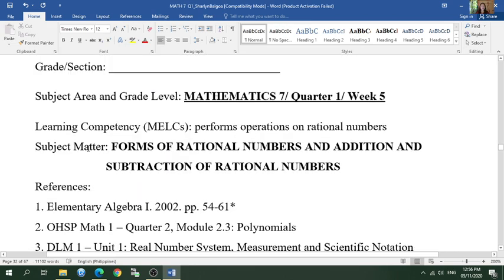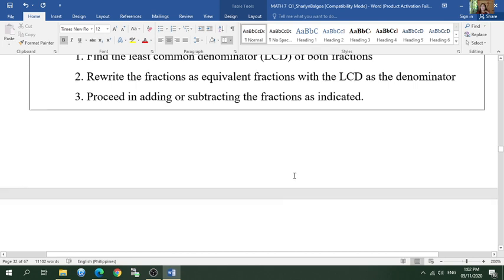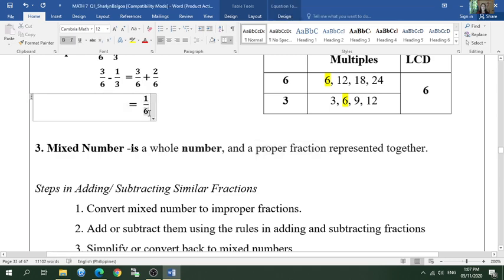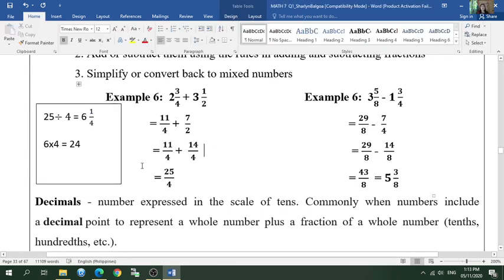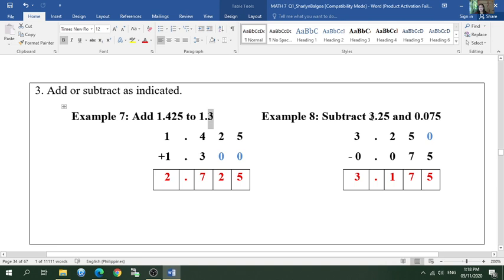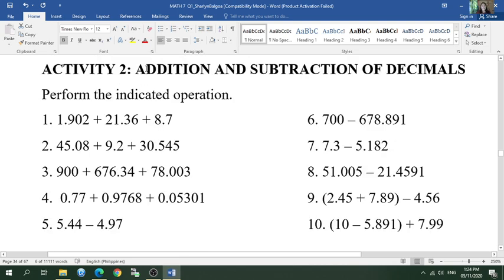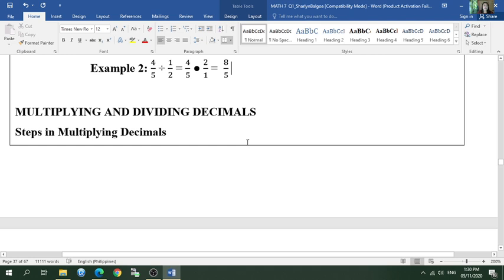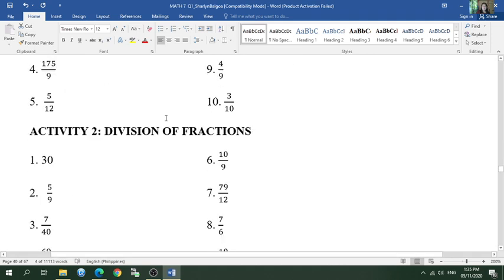EXPLAINATION ON WEEK 5 OPERATIONS ON FRACTIONS